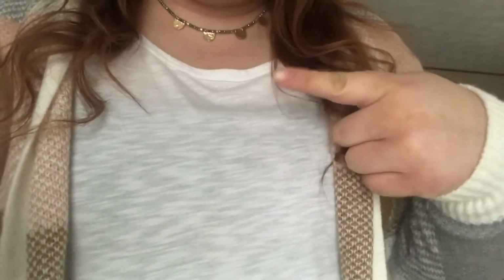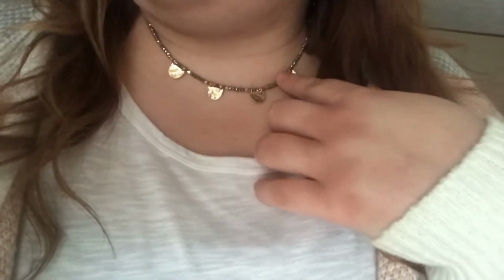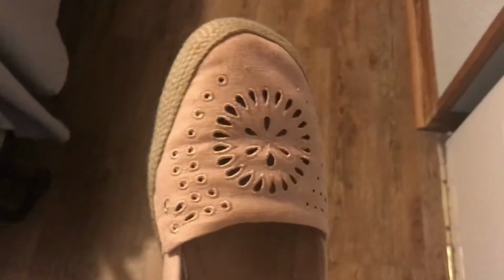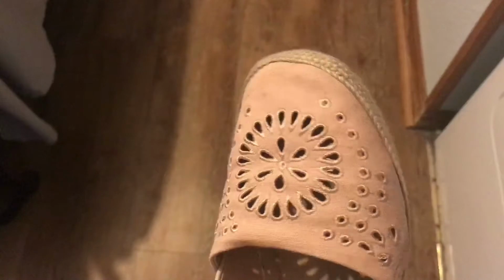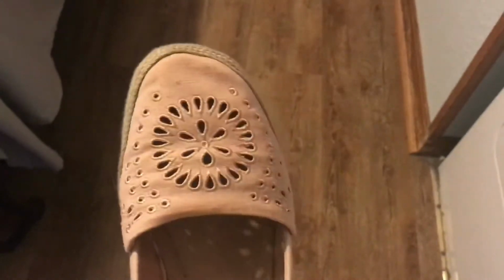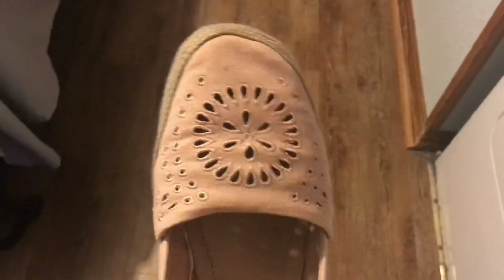SPRING SHOP WITH ME 2019/MICHAELS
Hey guys! Hope you enjoy this shop with me! I went to Michaels and am showing you guys all their ADORABLE spring and summer items.

Songs used in this video:
Musician: @iksonofficial
Musician: @iksonofficial
Musician: @iksonofficial
Musician: @iksonofficial